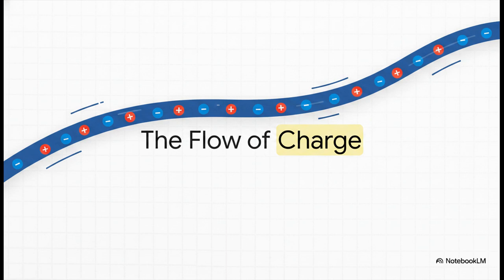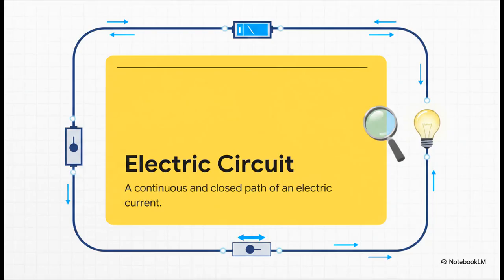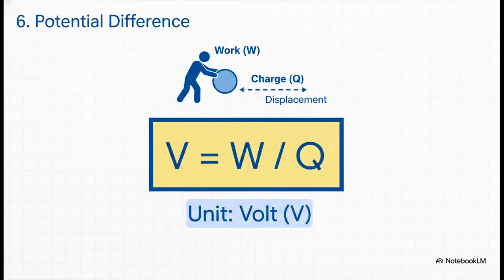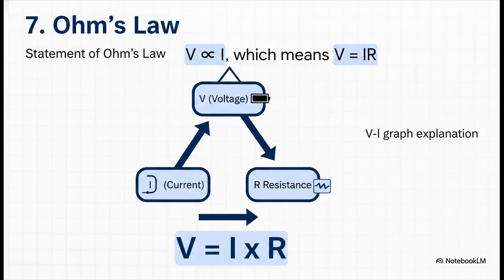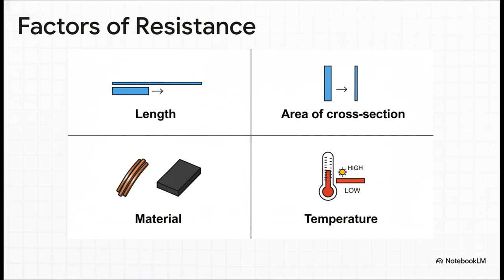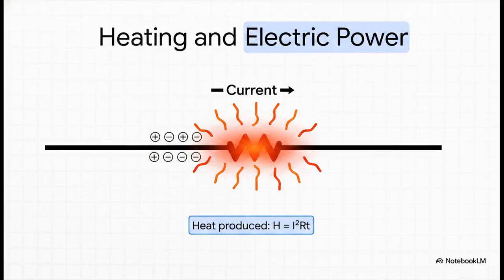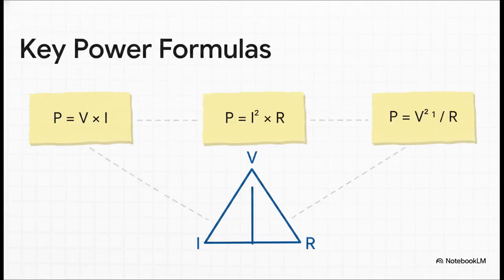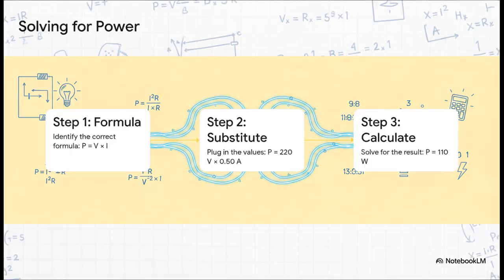CBSE 10th Electricity Chapter Easy Explanation | Physics